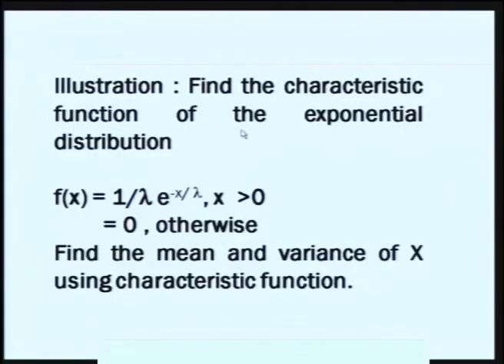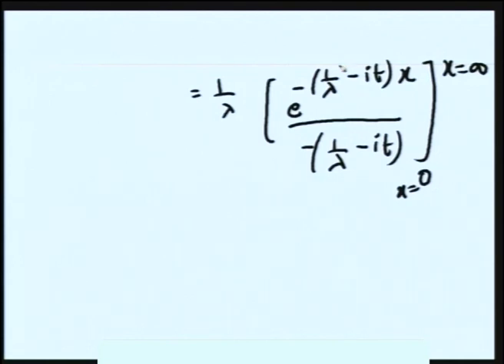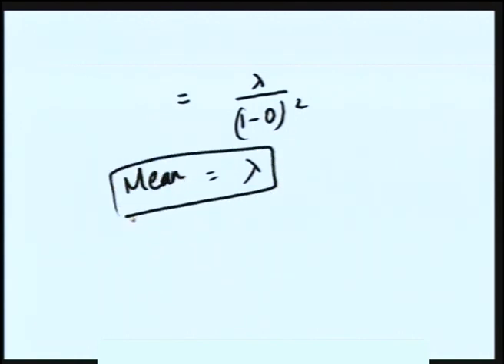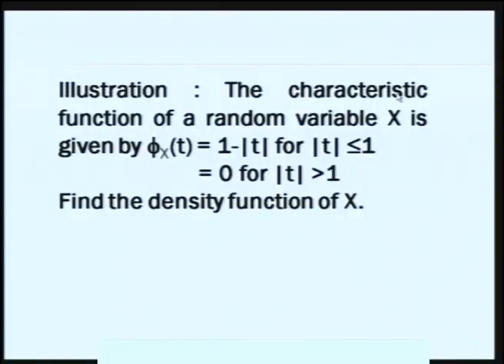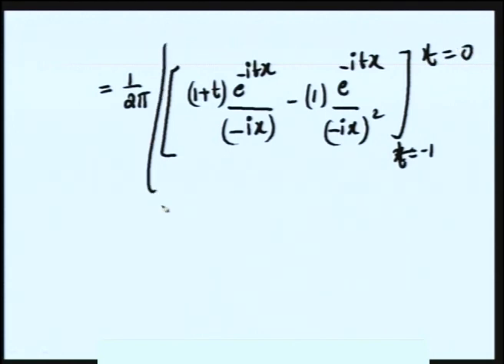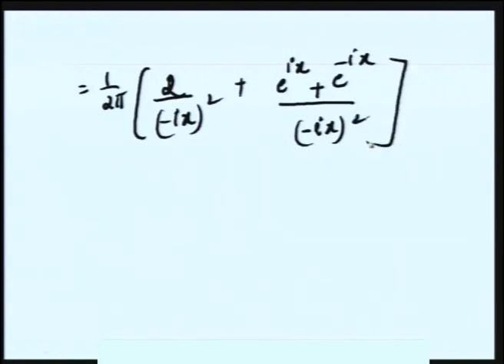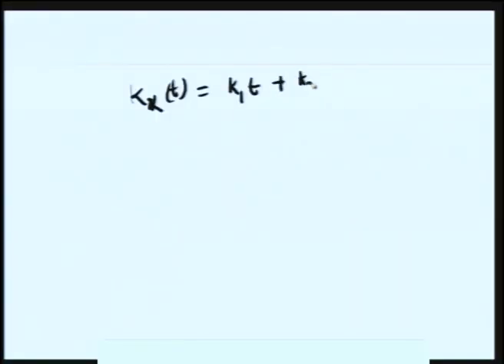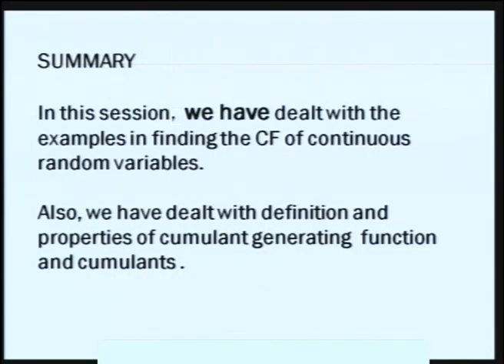Cumulant Generating Function and Cumulants